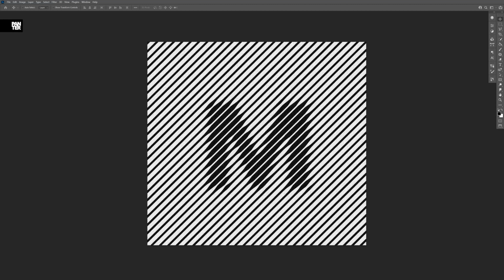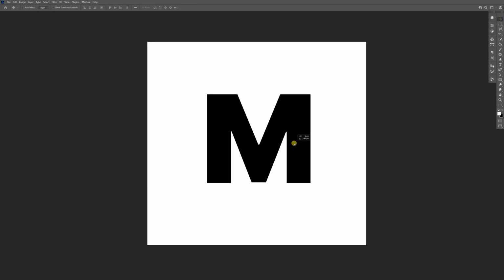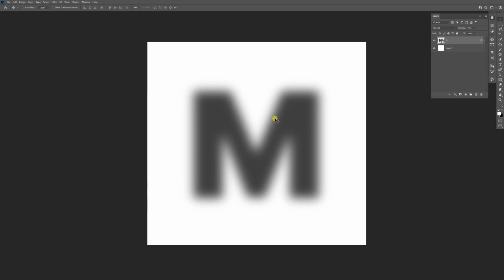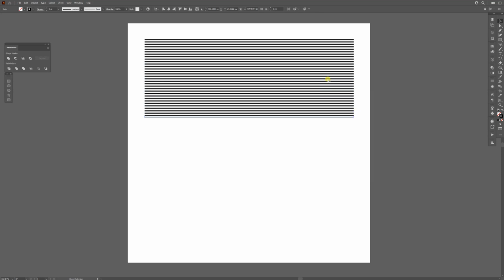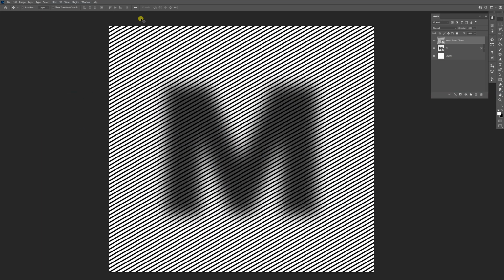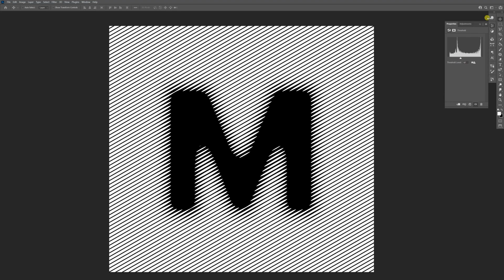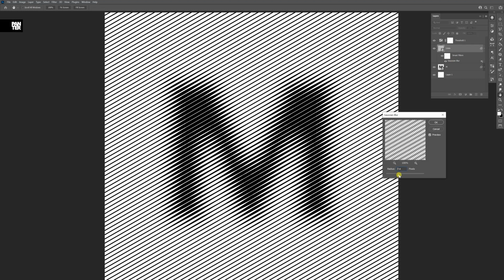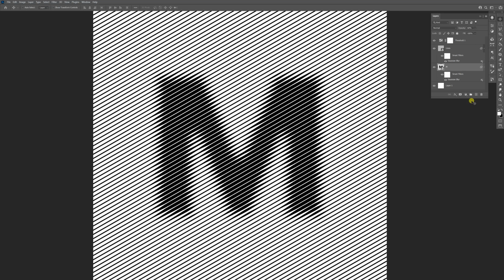Halftone Line Text Effect in Photoshop and Illustrator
Here is another unique approach on a halftone line trick that is rare and unused but the results are still significant.